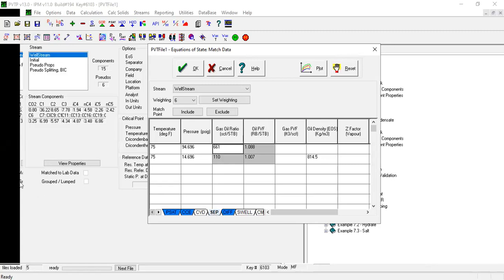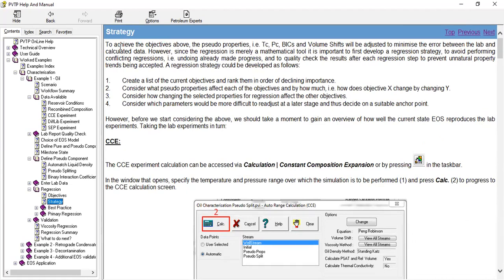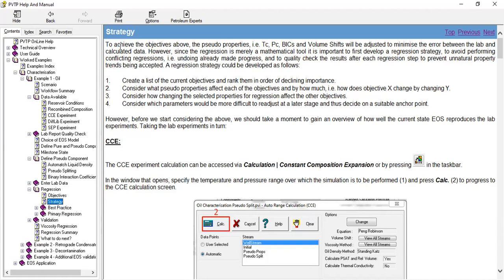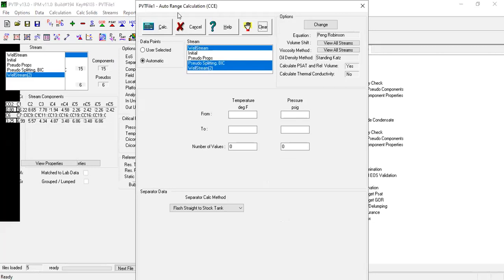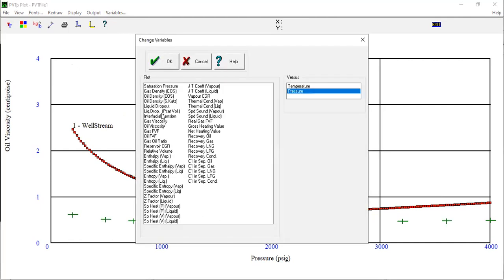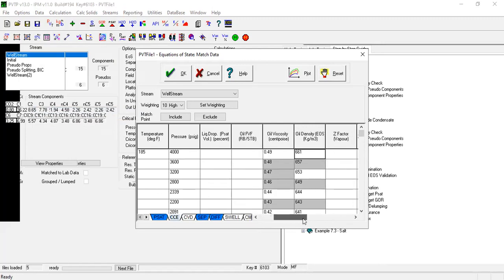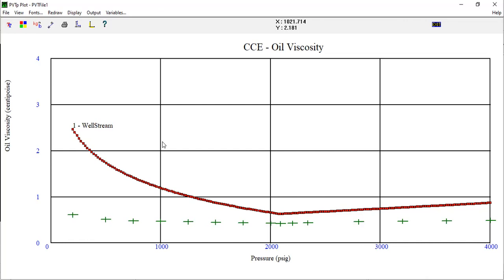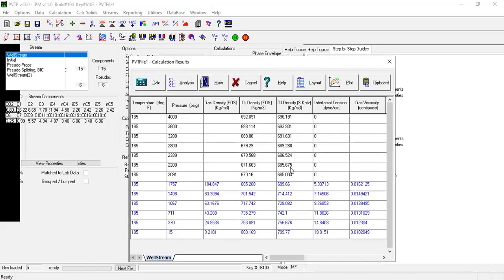PVTP Tutorial 21: Regression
PVTP Tutorial